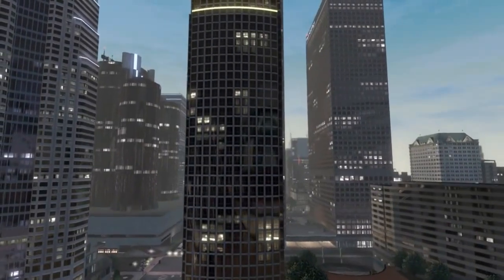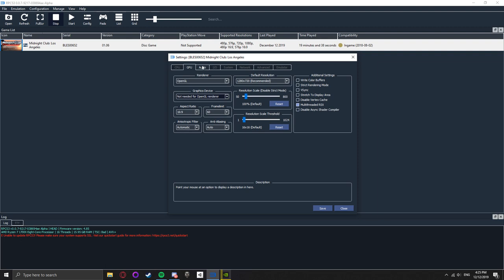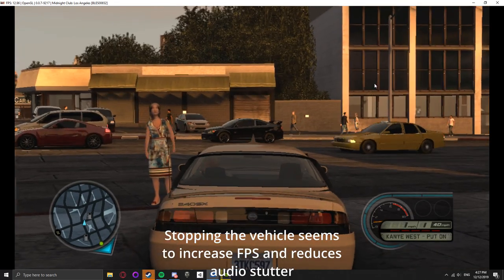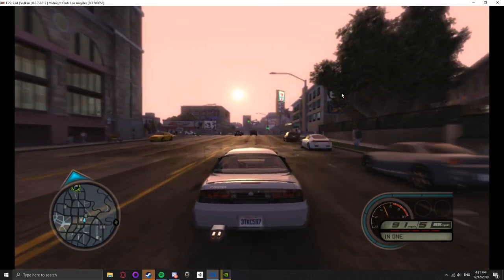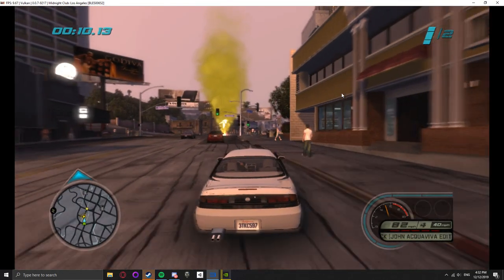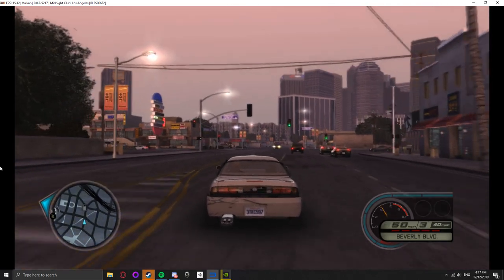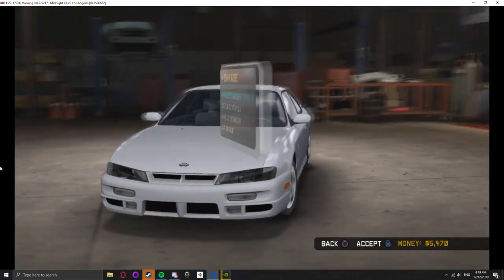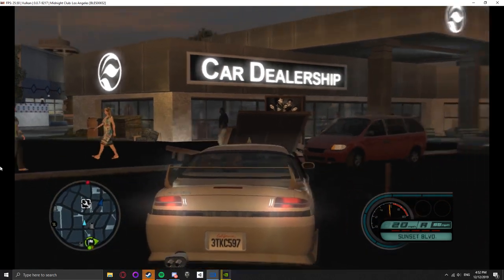Midnight Club Los Angeles on PC! (EXPLAINED)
This is a narrated, summarised version of the full "RPCS3 Midnight Club LA on PC" video.

Midnight Club Los Angeles running on (what I believe) is the most stable emulation on PC. This video covers emulating MCLA on a PS3 using RPCS3 with two renderers: OpenGL and Vulkan.

// PC Specs:
AMD Ryzen 7 1700X @ 3.5Ghz (Virtualization On)
NVIDIA MSI GeForce GTX 1060 6GB Gaming X
ADATA XPG RGB 16GB DDR4 3000Mhz RAM

// Current Issues:
Audio stutter
Some car models are 'bugged'
Car paint does not work, only comes out as variants of white
Black shadow at night time, graphical issue
Delayed audio in cutscenes